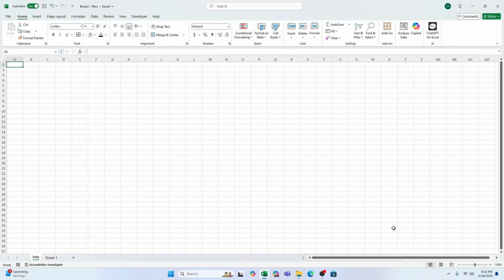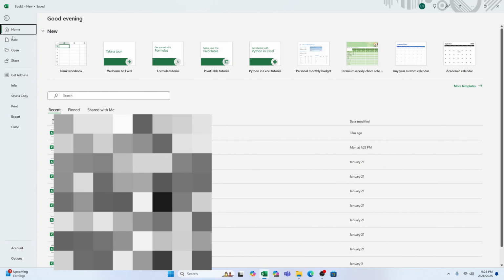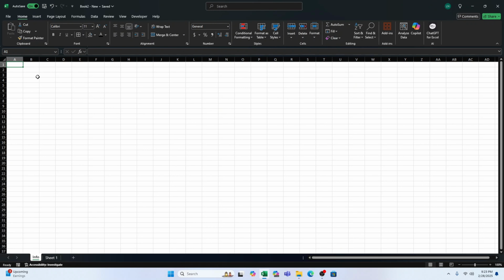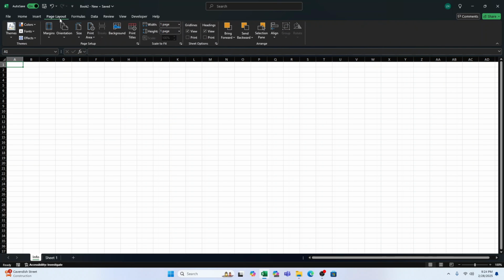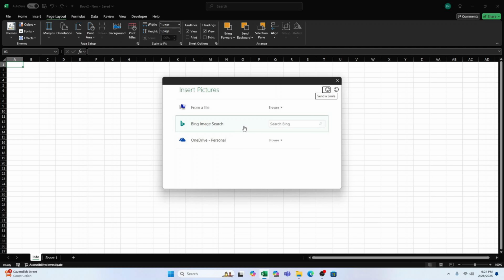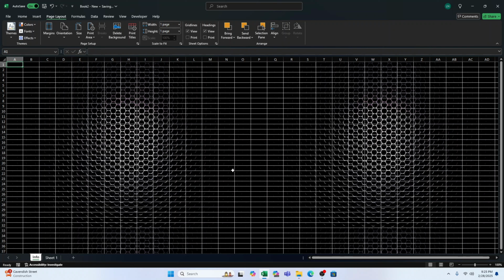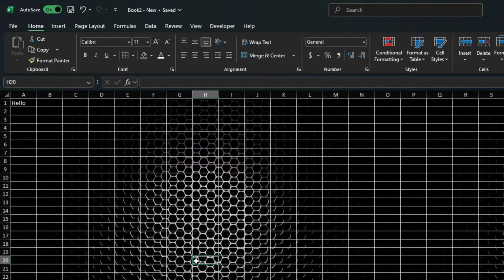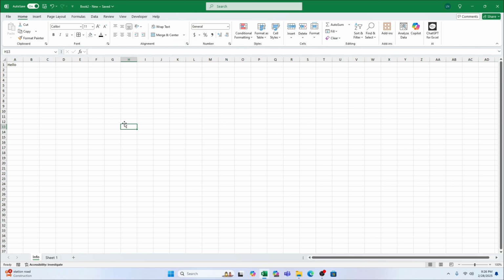How to Enable Dark Mode in Excel (A Complete Guide)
In this video tutorial, we’re going to go through How to Enable Dark Mode in Excel A Complete Guide.

⏱️TimeStamps⏱️

0:00 What we will learn in Excel
0:45 How to Change Excel Theme
1:50 How to Change the Colour of the Worksheet
3:20 How to Change the Background Colour Back to White